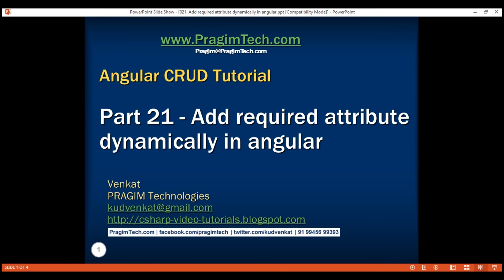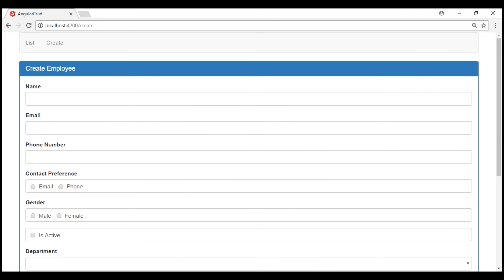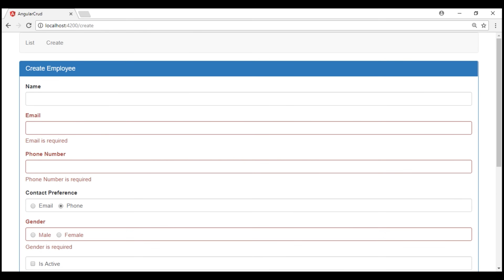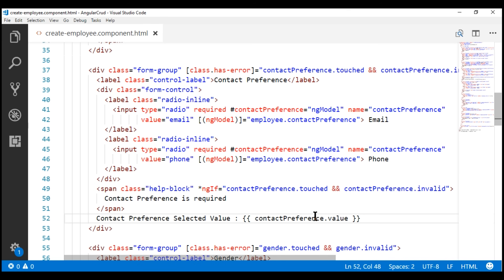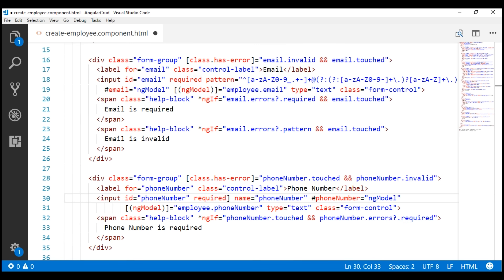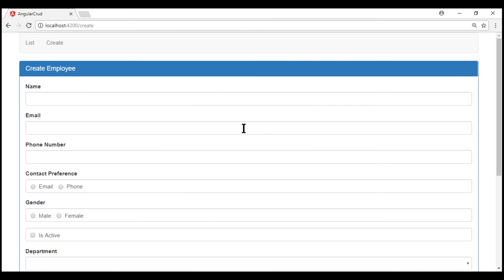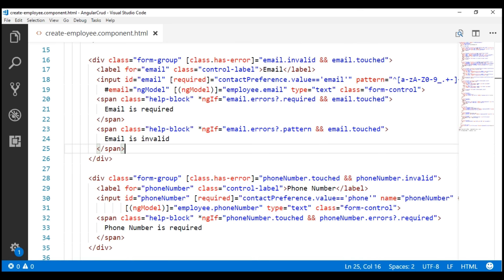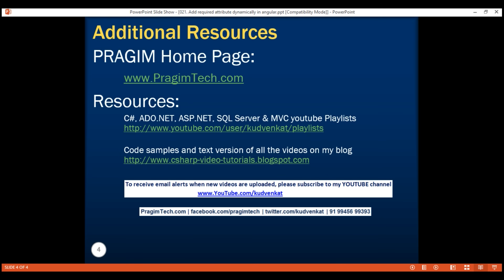Add required attribute dynamically in angular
In this video we will discuss, how to add required attribute dynamically in template driven forms. In our upcoming videos we will discuss how to do the same in reactive forms.